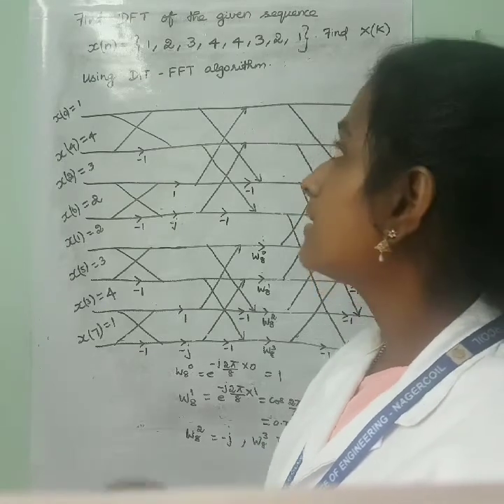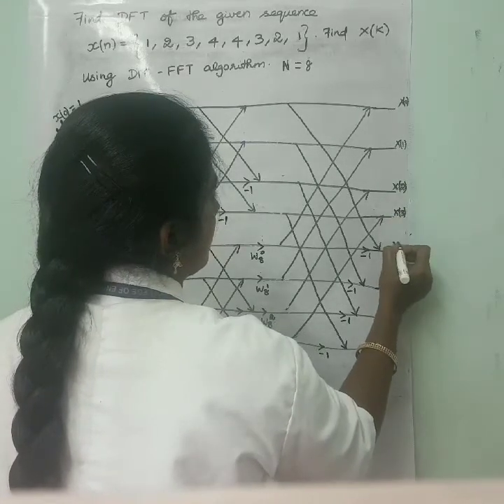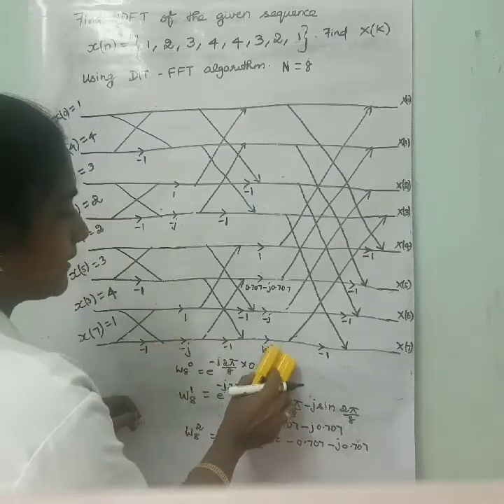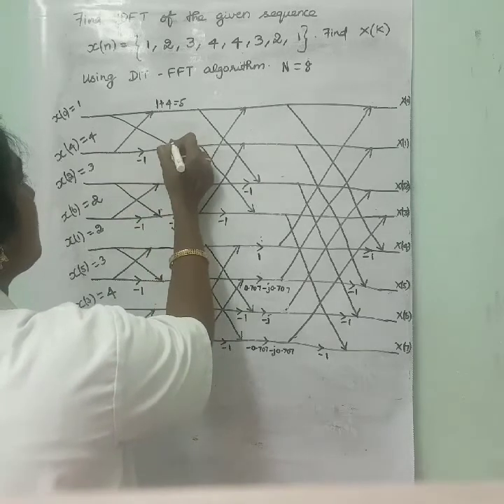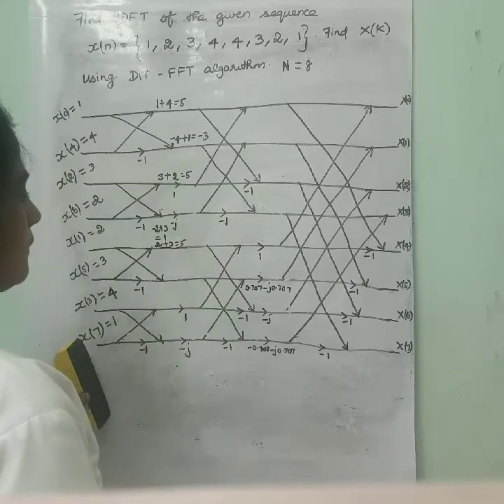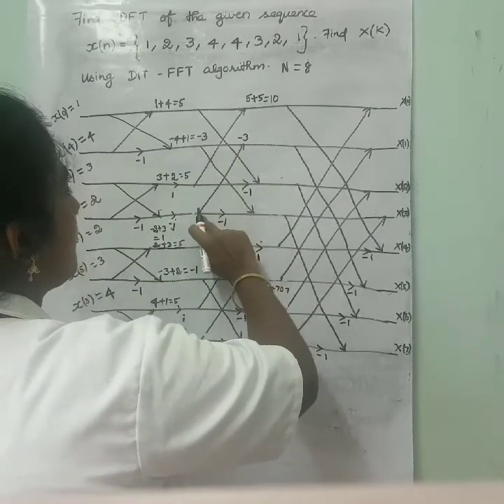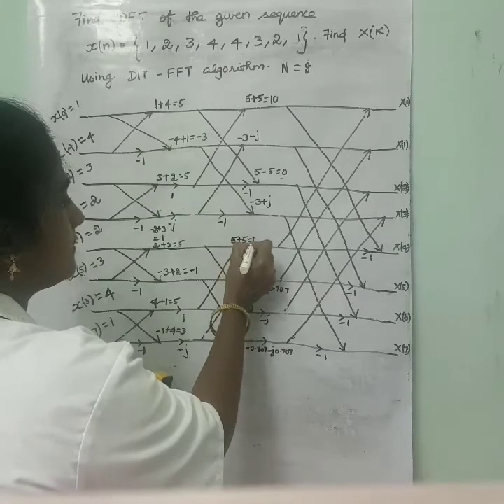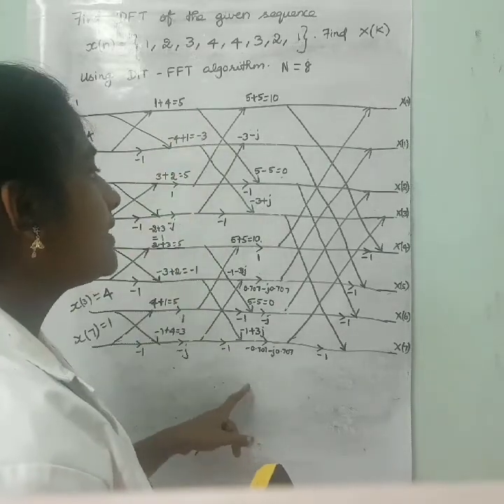Discrete time signal processing III ECE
Unit I -Problem on DIT algorithm (Part-16)